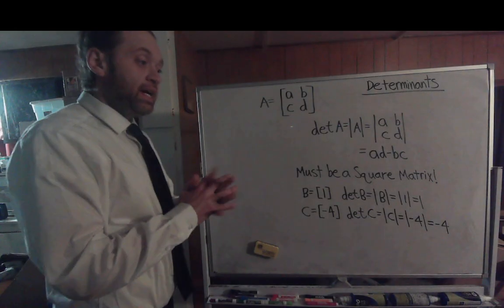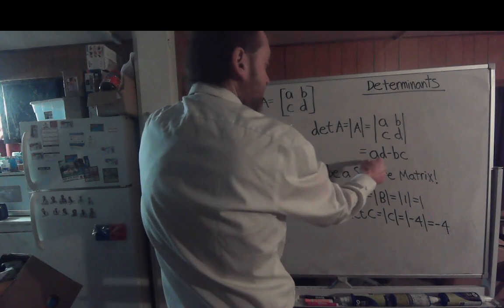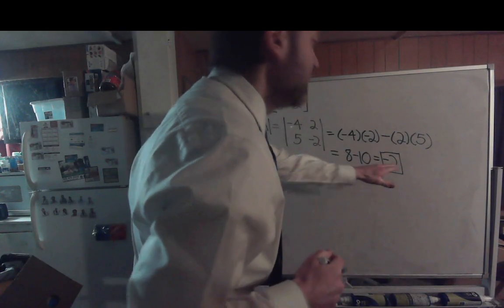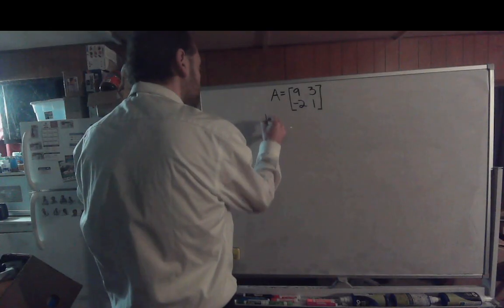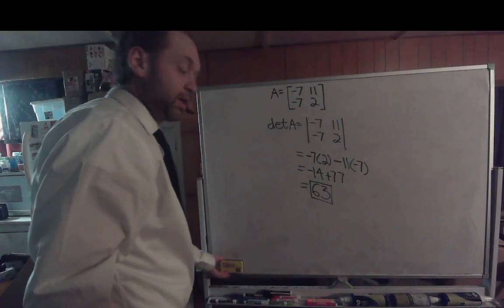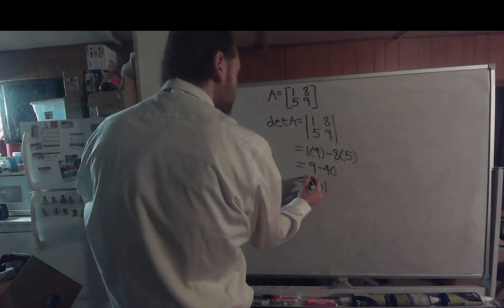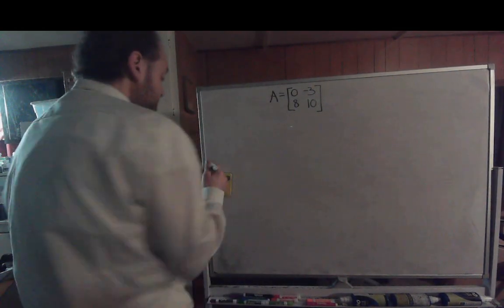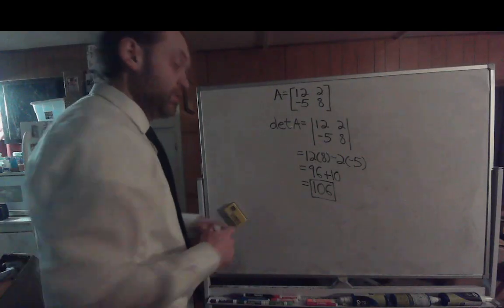The Determinant of a 2x2 Matrix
Introducing what Determinants are, notation for determinants.
A determinate can only be found for a square matrix.
Giving the formula for a determinant of a 2x2 matrix, as well as a couple of examples of a 1x1 matrix.